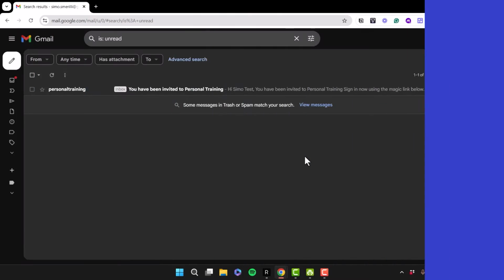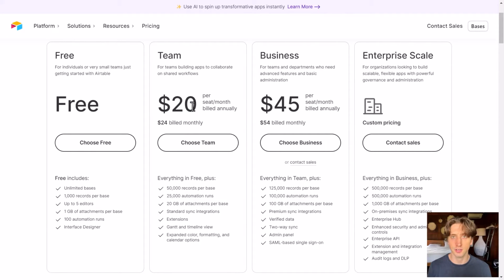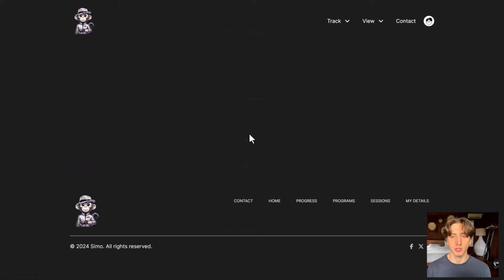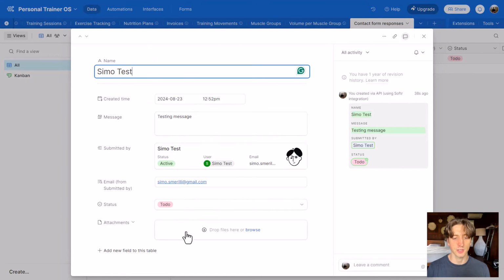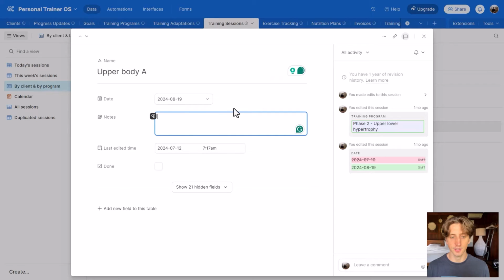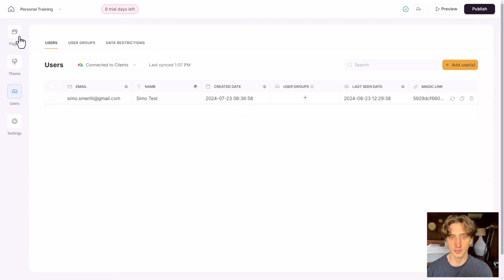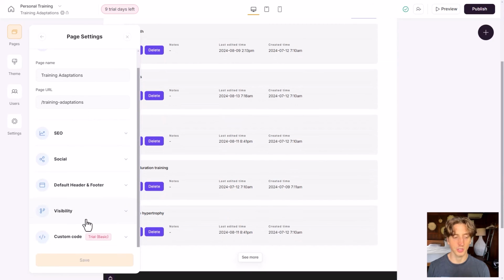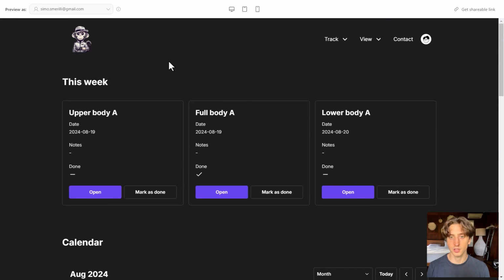How to create your personal training client app with no code (template included) | Airtable & Softr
TIMESTAMPS
0:00 Intro & end result
3:59 Pricing implications
5:15 App user perspective
12:00 Airtable base
19:36 Softr app admin overview
27:18 Conclusion